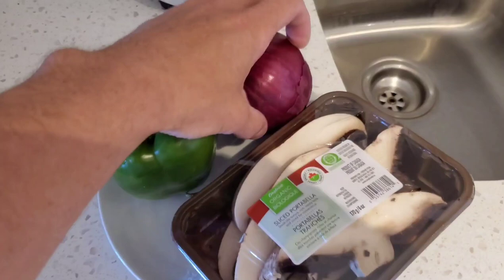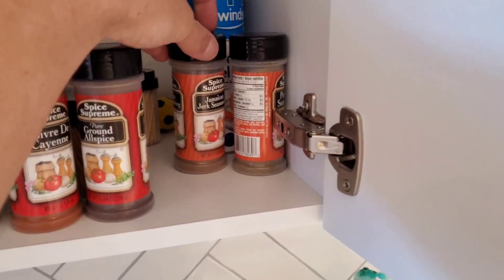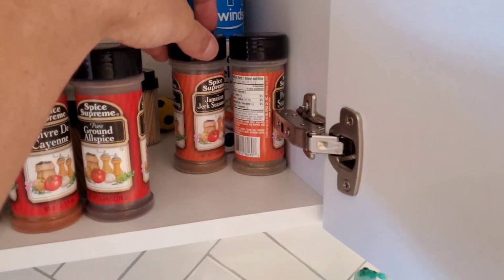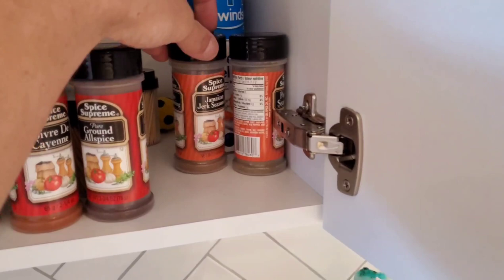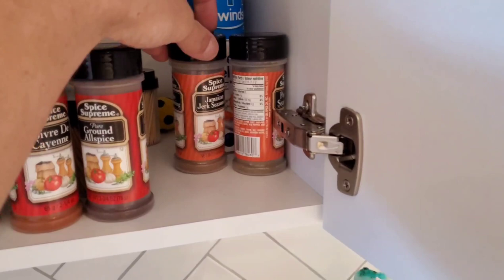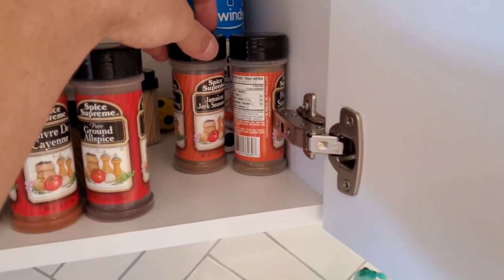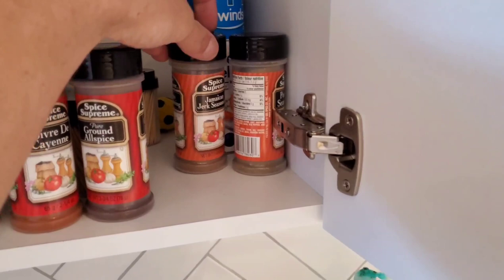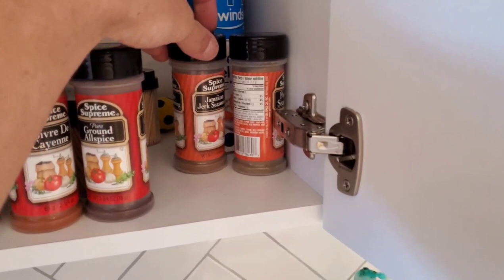Biceps & Triceps Workout for Bigger, Fuller Arms💪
➢ Instagram lifting page(link to Onlyfans page is on my bio, I post my solo adult content)